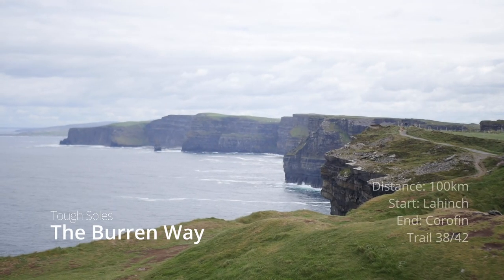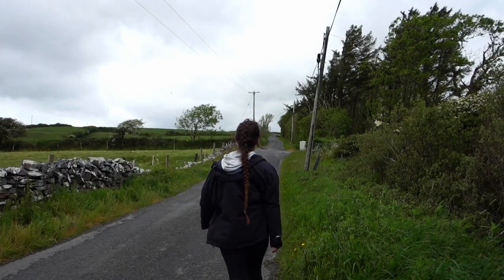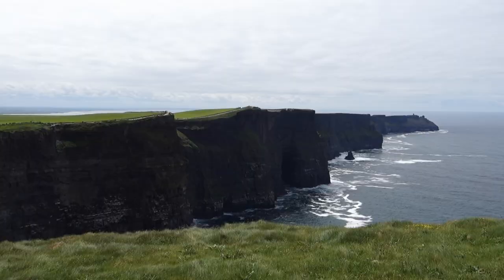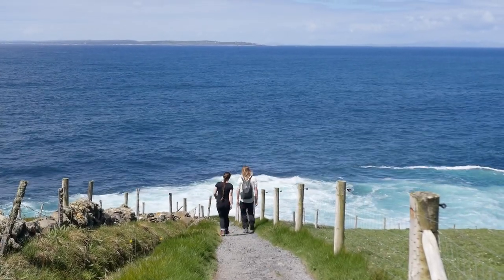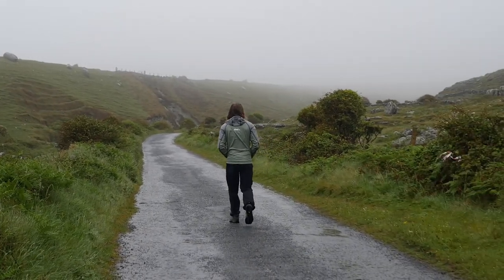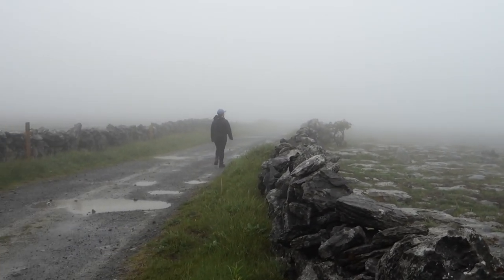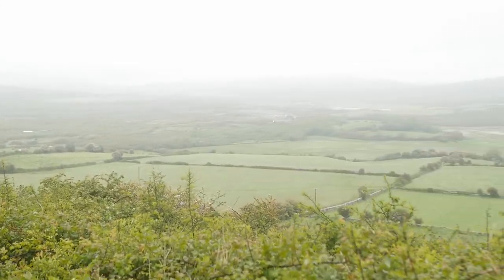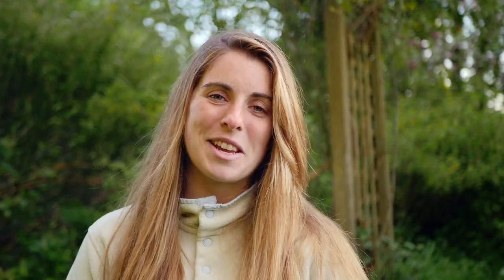The Burren Way 👣 Three Minute Trails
Hope you enjoyed our short summary of the Burren Way, a 114km trail that goes along the cliffs of Moher and through the Burren. We walked this trail in the summer of 2019. Here’s some more information about it, and links to everything else we’ve made about this trail:

○ TRAIL DESCRIPTION ○
● County: Clare
● Official length: 114km
● What we walked: 87km
● Start/end points: Lahinch - Corofin
● Number of days: 4 - 6
● Trail difficulty: 2/5
● Trail Quality: 2.5/5
● Views/area: 4/5

● Day 1: Lahinch - Liscannor // 9.5km
● Day 2: Liscannor - Fanore // 32km
● Day 3: Fanore - N67 // 20km
● Day 4: N67 - Corofin // 25km

○ Camping/Accommodation ○
● Clare has plenty of indoor accommodation options, and the trail goes into many larger towns, so should be easy to plan around whichever stages you’re looking to walk.
● If you’re looking to camp along this trail, there are official campsites in:
- Doolin: Aille River Hostel and Camping Doolin, or Nagles Camping and Caravan Park
● We wouldn't recommend wild camping on this trail as much of it goes through an extremely sensitive ecological area.

This video is kid friendly!